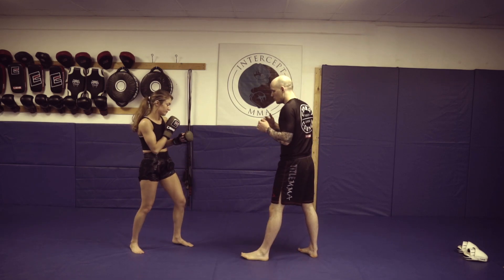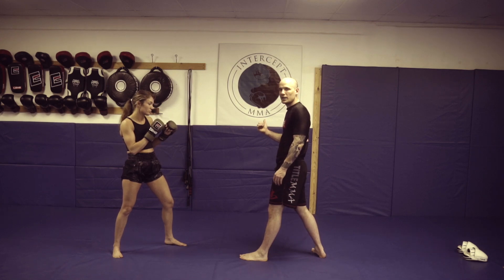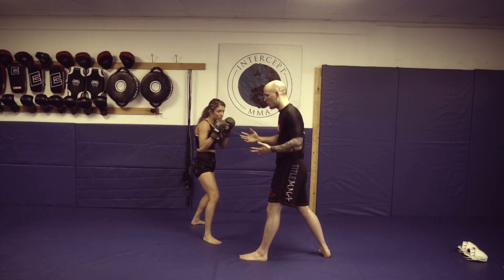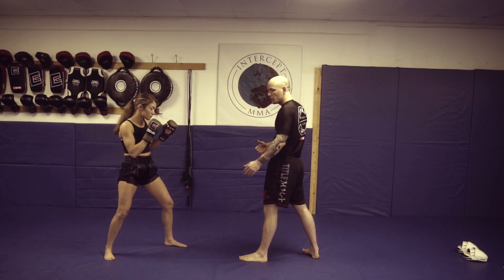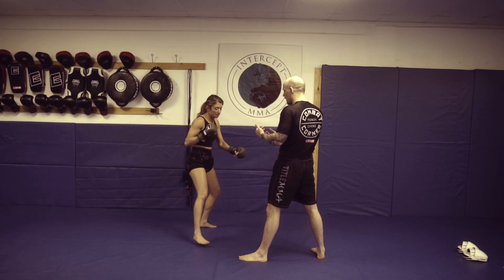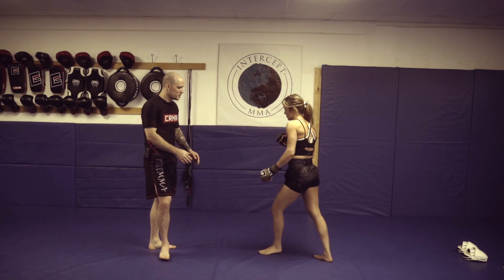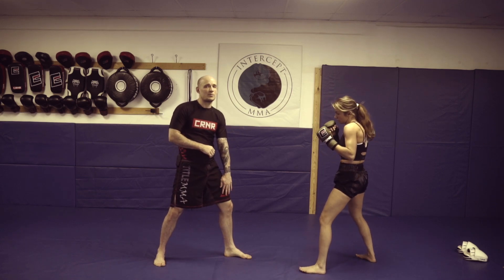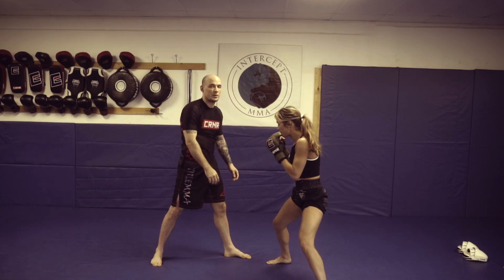Pulling to Opposite Lead Off Lead Low Kick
Here we break down a lead change off a lead low kick and pulling ourselves into the opposite lead. Give it a try!